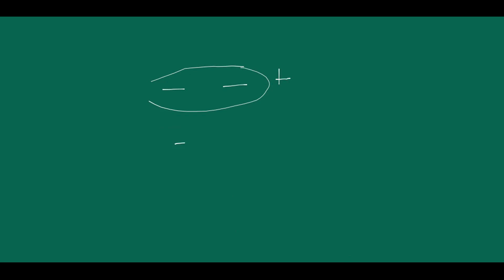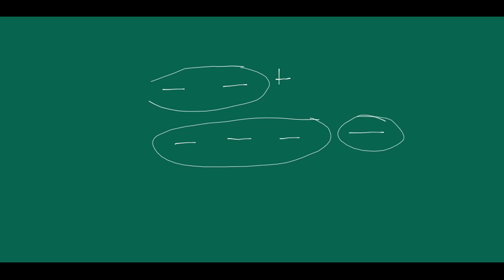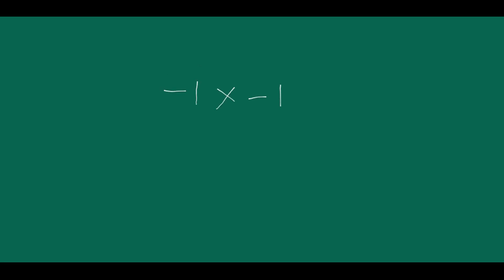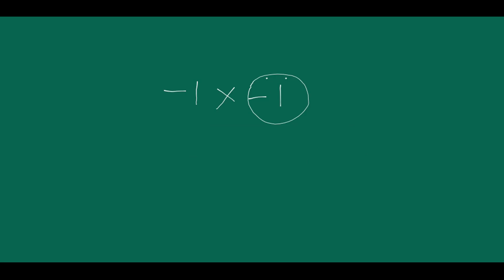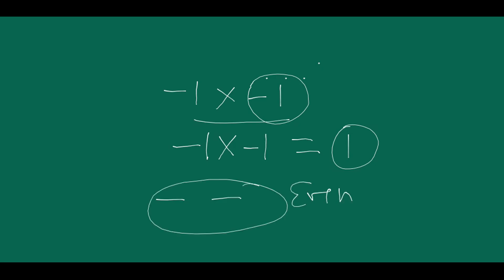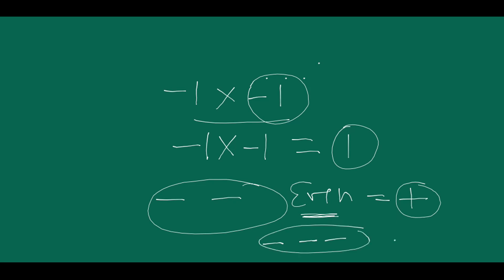The exponent of 2 in the prime factorization of 484 is:(A) 1(B) 2... | Class: 10 | Mathematics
2. The exponent of 2 in the prime factorization of 484 is:
(A) 1
(B) 2
(D) 4
3. A vessel having 30 m³ of water is emptied through two openings, one small and the other large. Water flows out through the smaller opening at the rate of U m³/h and through the larger one at the rate V m³/h. Given that 3U + 2V = 70 and that the vessel gets fully emptied in 1 hour, what is V?
(A) 10 m³/h
(B) 20 m³/h
(D) 50 m³/h Choose the correct option.

This question is from [Subject: Mathematics | Topic: All topics | Class: 10th]

Follow these 3 simple steps to use Filo:

1. Click a picture of the question or concept.

2. Connect to a tutor in less than 60 seconds.

3. Learn from that tutor on a live video session.